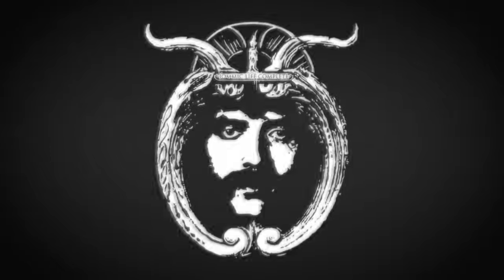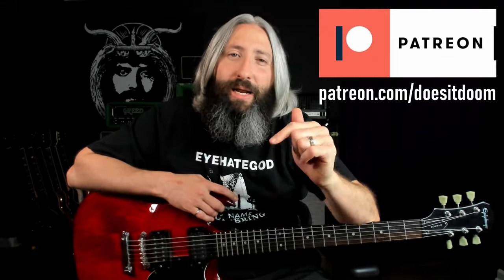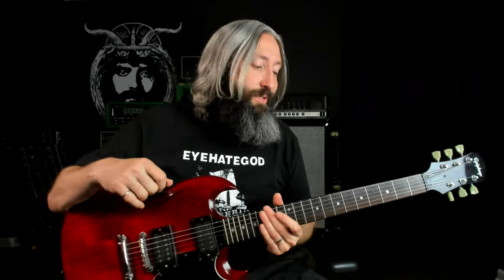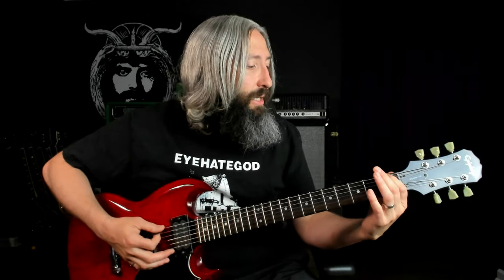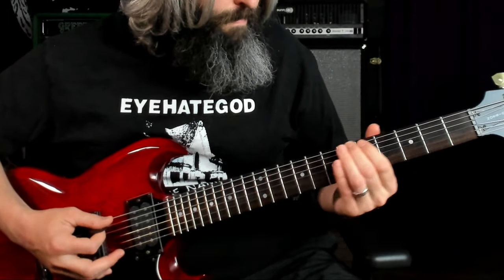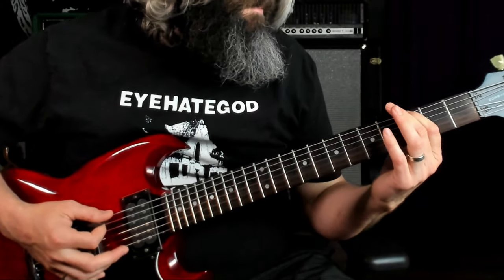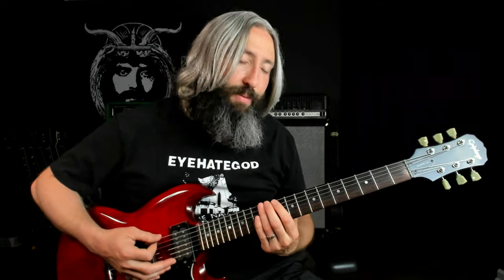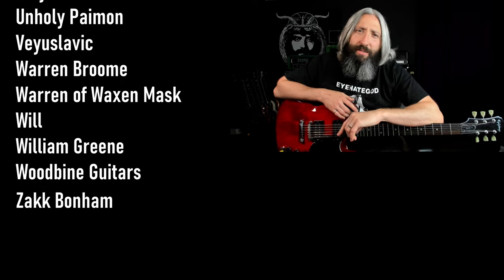Electric Wizard Dunwich Guitar Lesson & TAB - B-Standard Tuning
Download the complete guitar, bass, and drum TABS for the Dunwich

Watch the demo in sync with the TAB with my premium Soundslice Video TAB

For lesson TABS, PDF guides, exclusive video content, early video releases, private community groups, and more awesome supporter perks checkout

Gear Used for this lesson:
1995 MIK Epiphone G400
Digitech Freqout
Behringer SF300 Super Fuzz
Orange OR120 Overdrive

B-Standard Tuning: B-E-A-D-F#-B
Strings: 12-56

Dunwich is in the key of F# Minor (B Minor Position on a guitar in standard tuning) and make use of  the B Harmonic Minor Scale {R, M2, b3, p4, p5, b6, m7} , the B Natural MInor Scale {R, M2, b3, p4, p5, b6, b7}, and the B Minor Pentatonic Scale {R, b3, p4, p5, m7}.